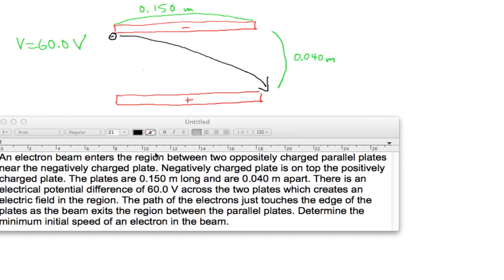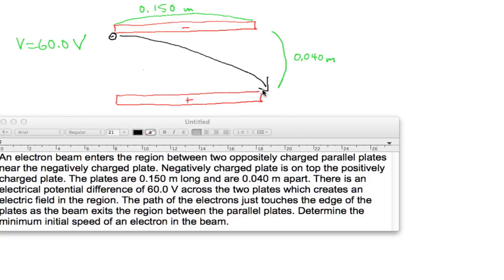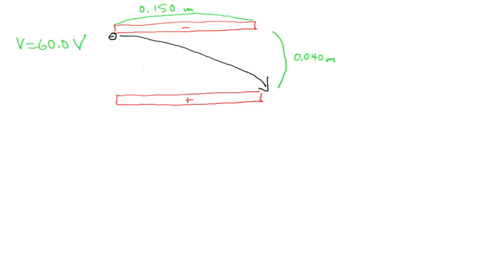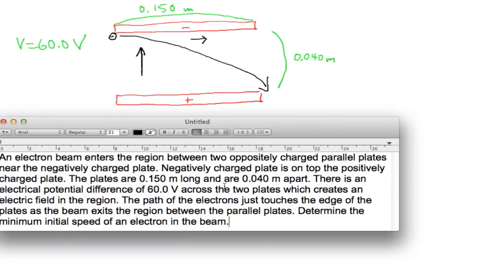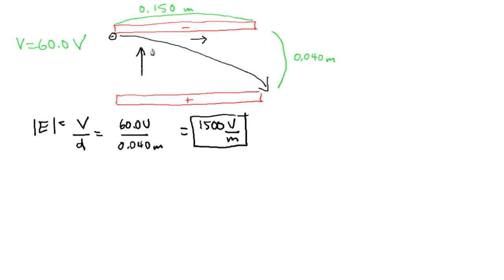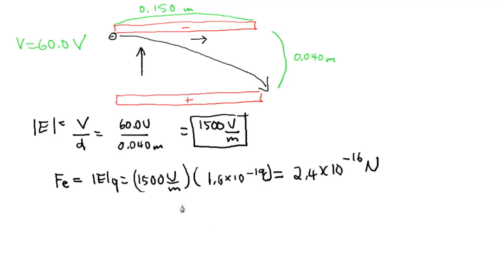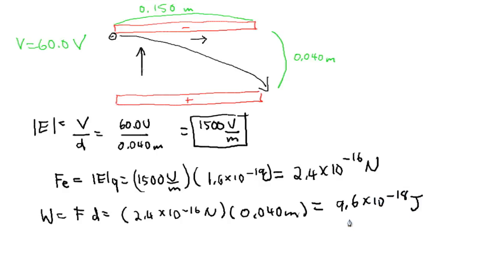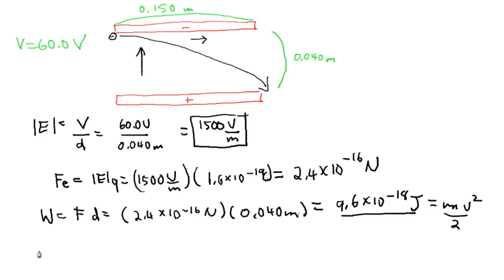physics30: Electrostatic Force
An electron beam enters the region between two oppositely charged parallel plates near the negatively charged plate. Negatively charged plate is on top the positively charged plate. The plates are 0.150 m long and are 0.040 m apart. There is an electrical potential difference of 60.0 V across the two plates which creates an electric field in the region. The path of the electrons just touches the edge of the plates as the beam exits the region between the parallel plates. Determine the minimum initial speed of an electron in the beam.